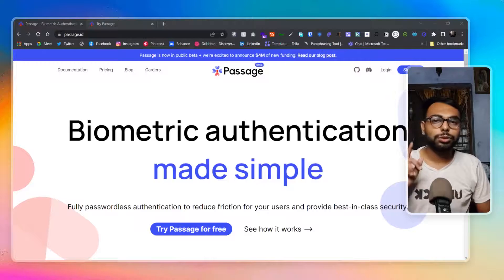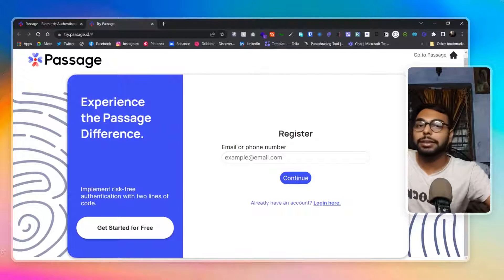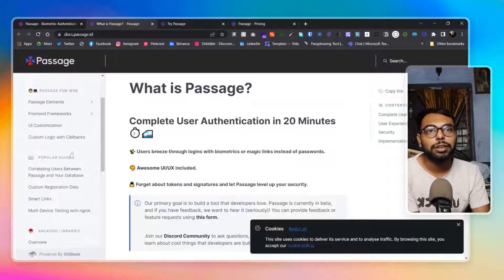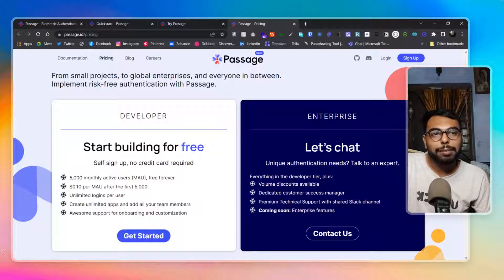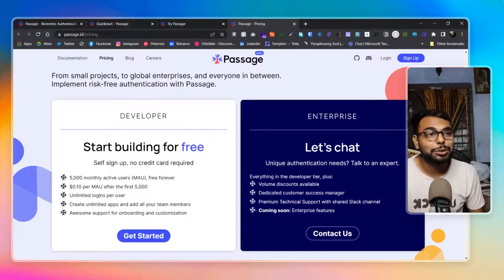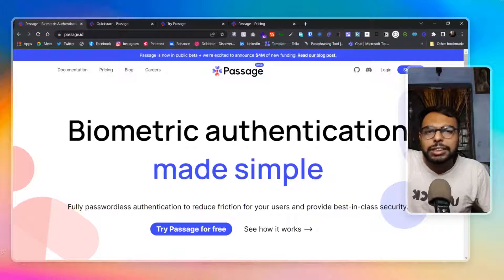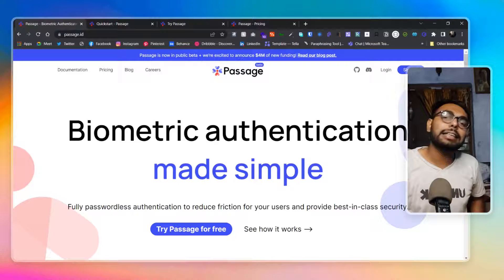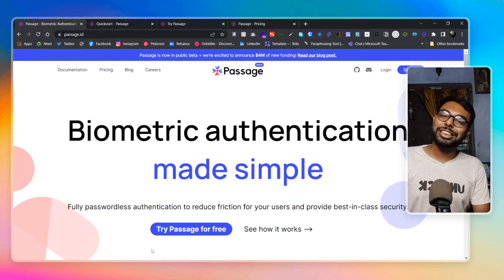Biometric authentication for your web app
Hi! Guys,